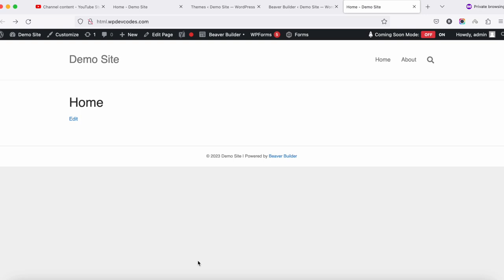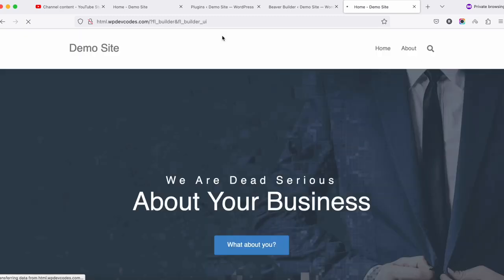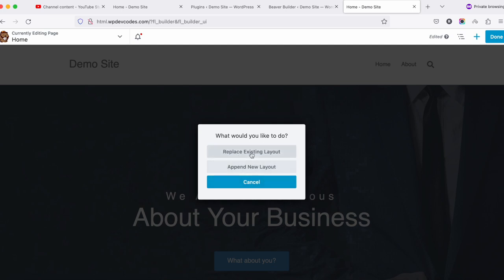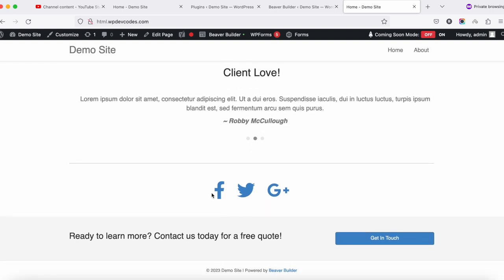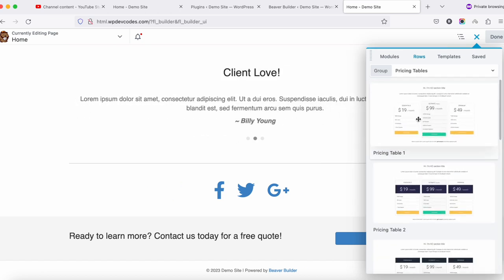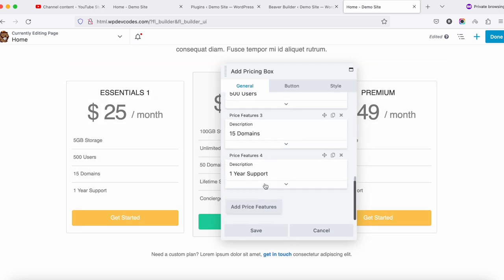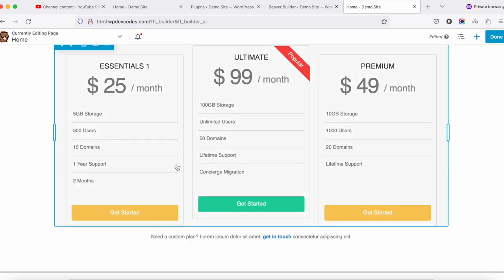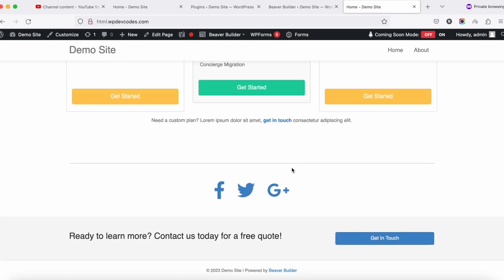Create Your First Webpage Using Beaver Builder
In this tutorial we will discuss Create Your First Webpage Using Beaver Builder. Please watch this entire video and learn how to get it done.